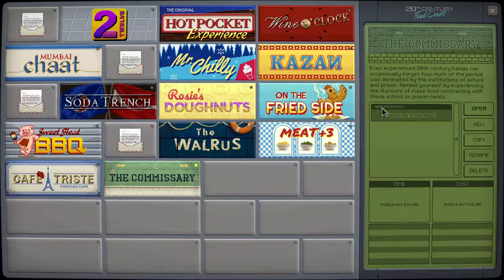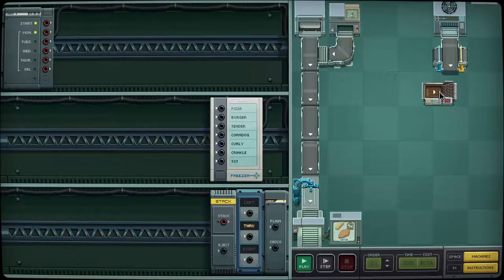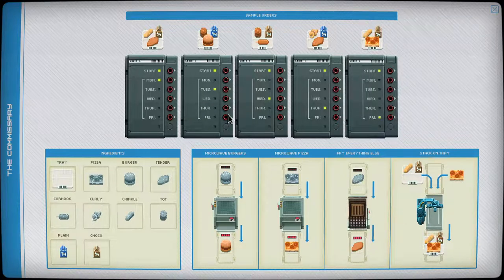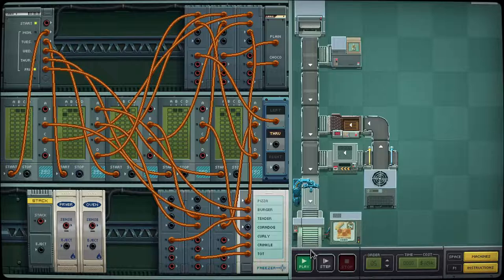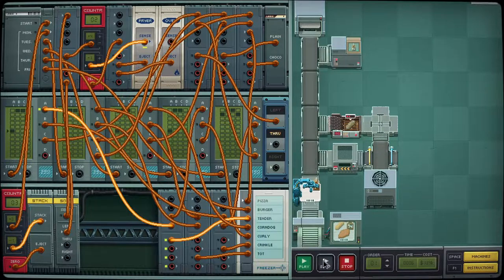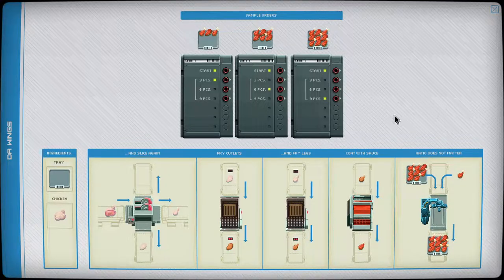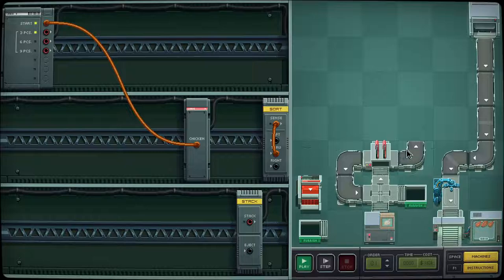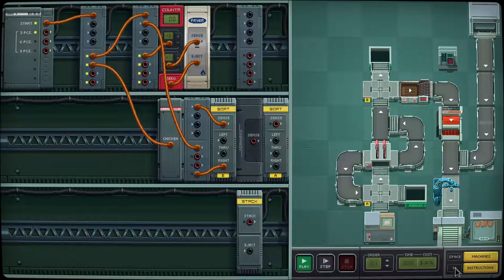The Commissary (Last Call BBS, 20th Century Food Court)